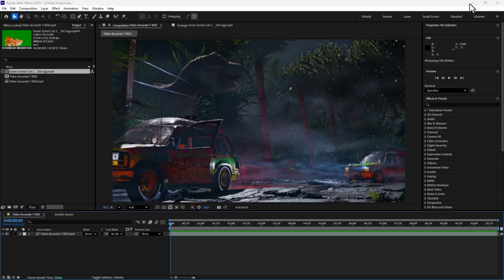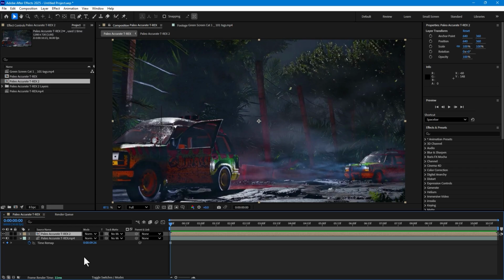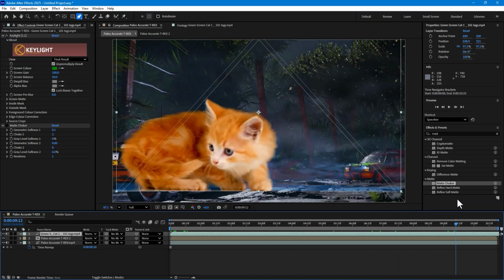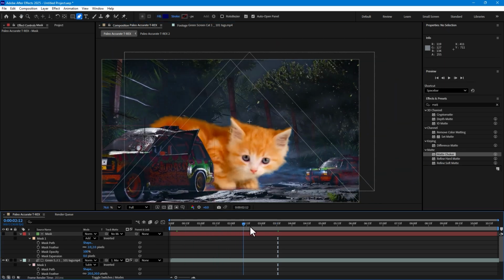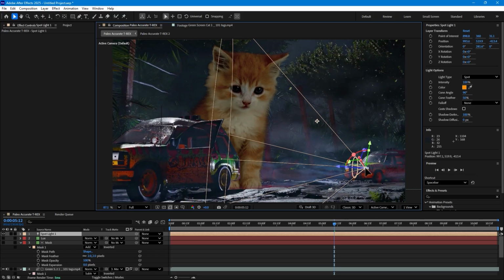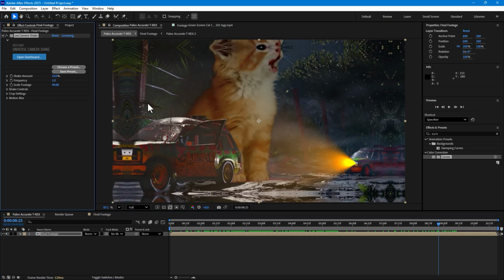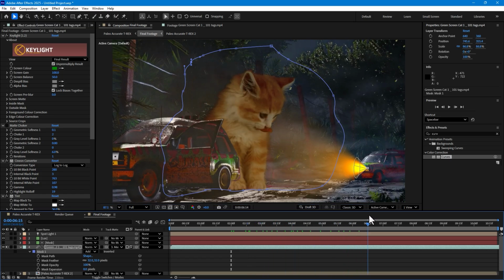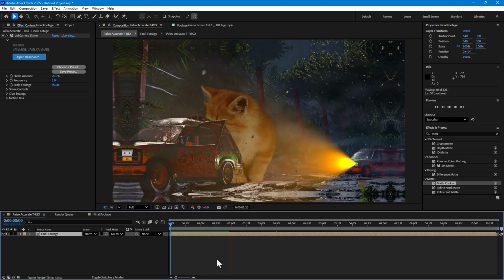How to replace T-rex With a Cat In After effects